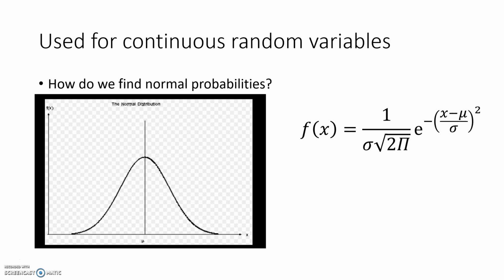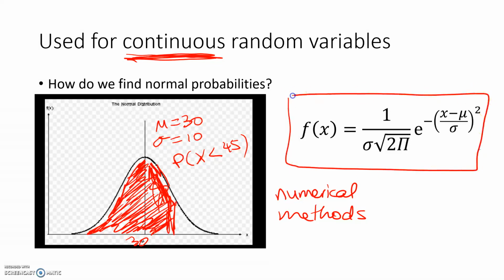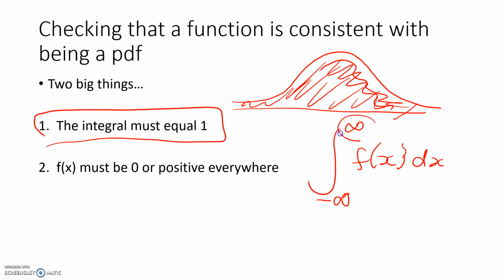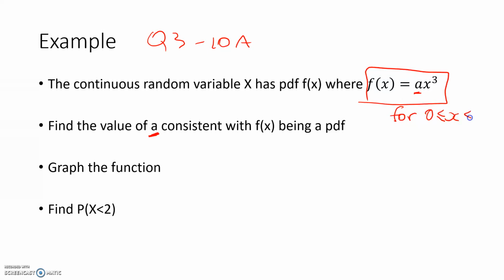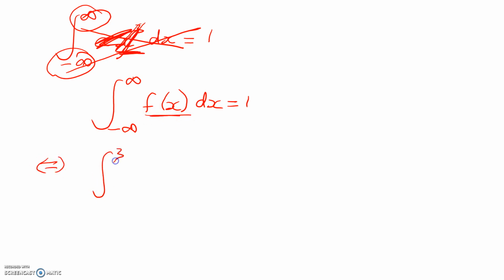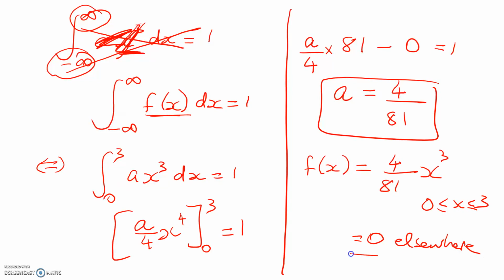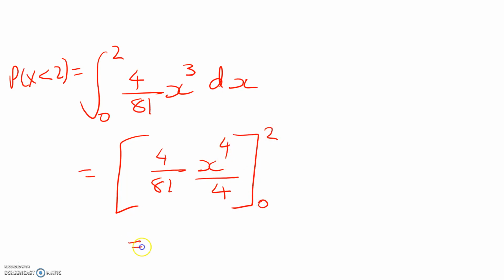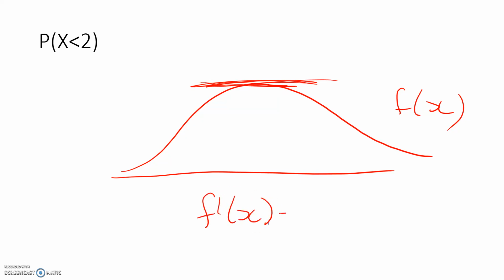13MCA - probability density functions - for July 24 2018